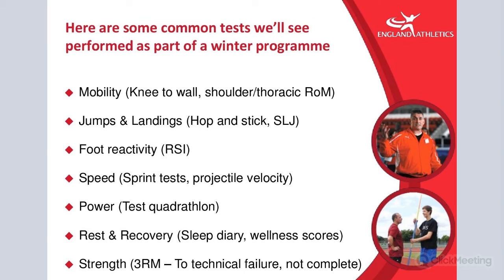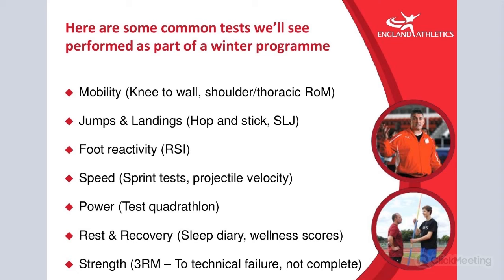Throws - Winter Training For Javelin Throwers (Part 2)